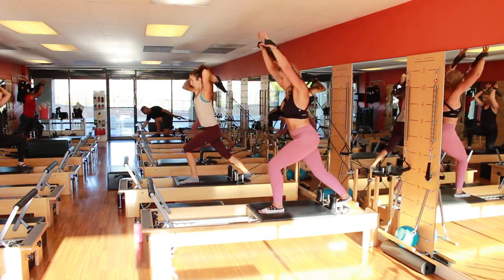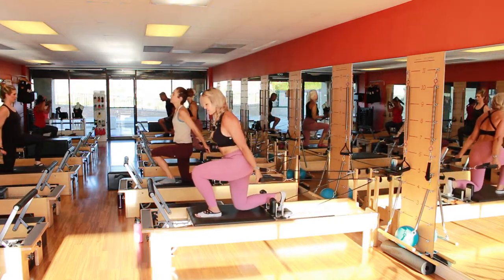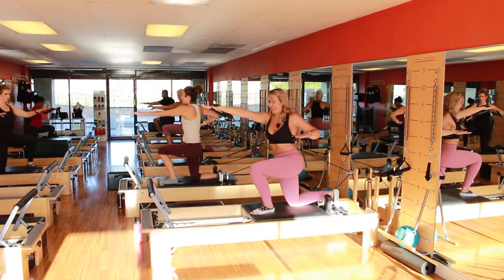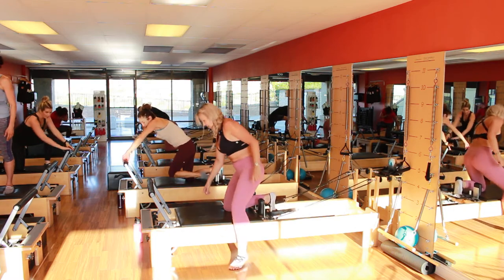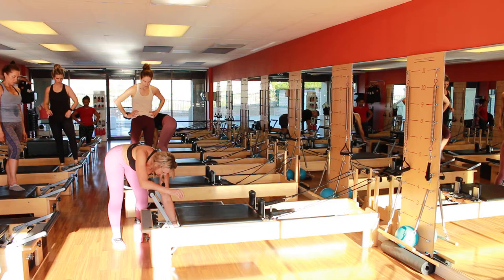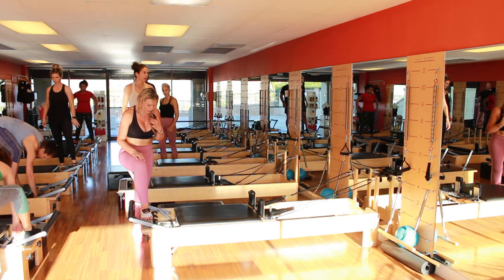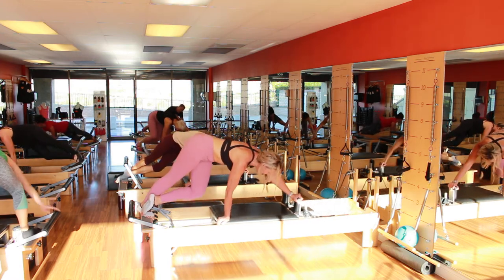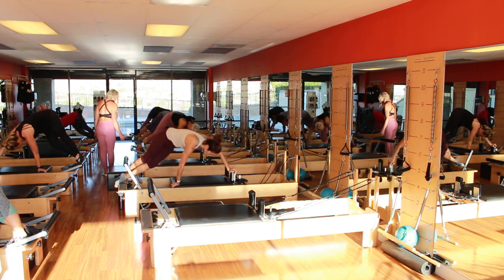Our Very 1st ADVANCED Pilates Reformer Class in Carlsbad! Video 3 Raw Footage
If you are interested in more content:

👍 LIKE and help us grow this channel
🔔 CLICK ON THE BELL so you won't miss any video we upload
💬 COMMENT on this video we love to hear from you
🥰 SHARE - Sharing is caring!